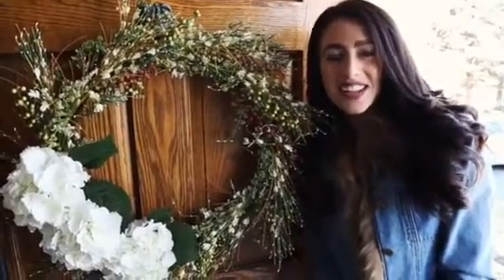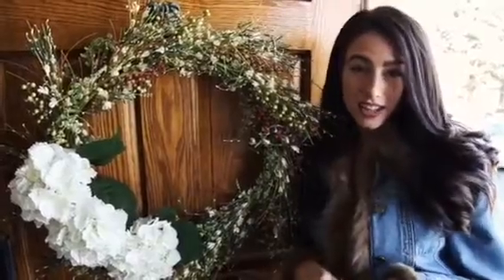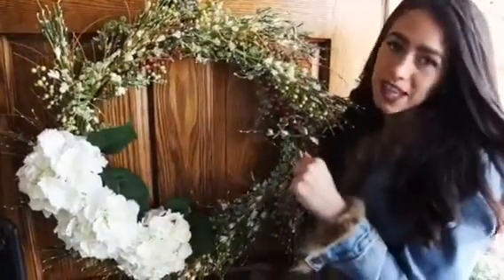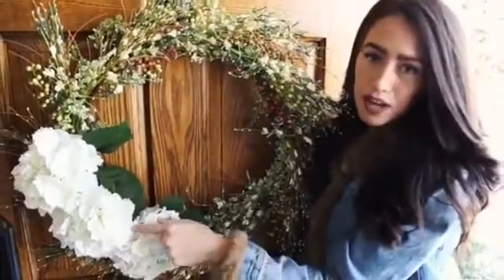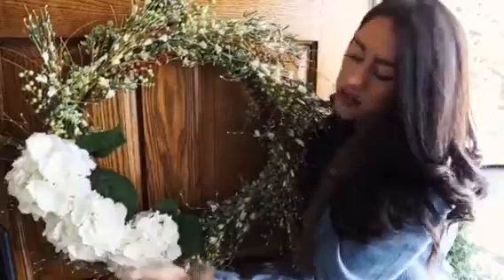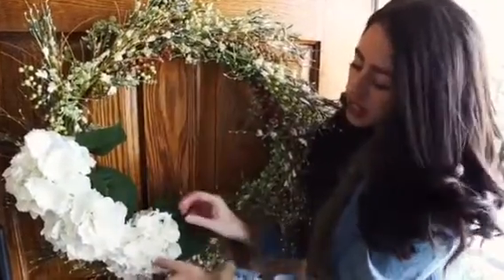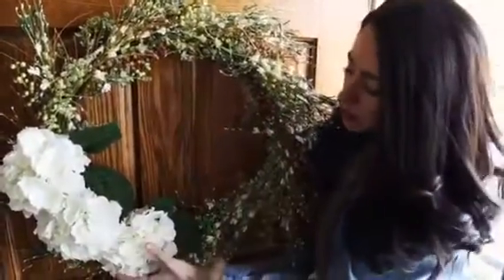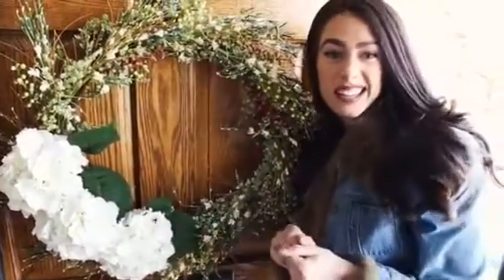Simple Wreaths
Do you want to freshen up the exterior of your home for spring? Watch this video to see how you can make a simple inexpensive wreath!